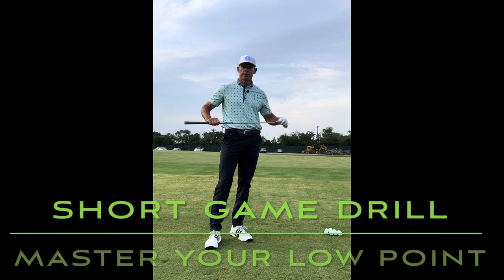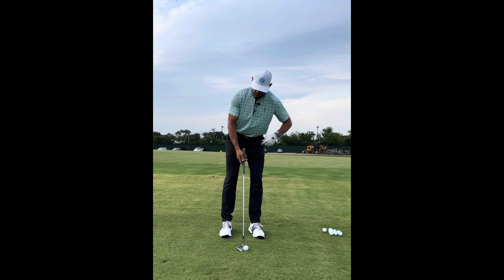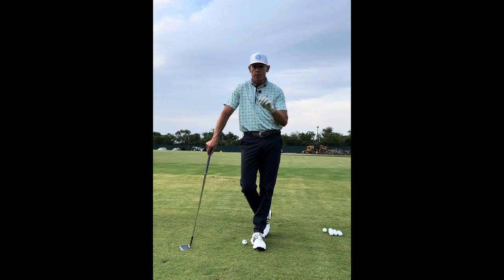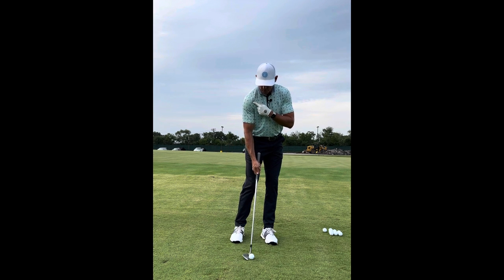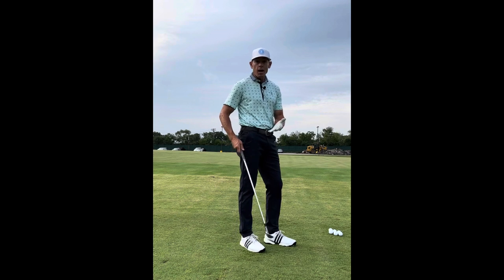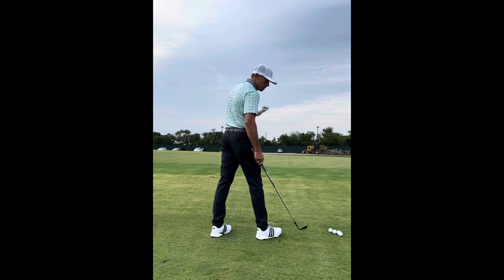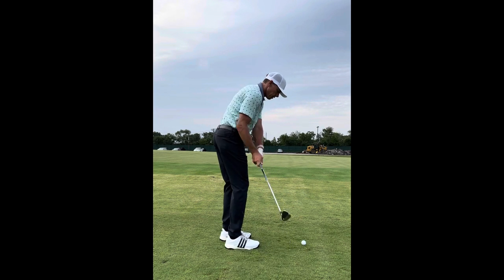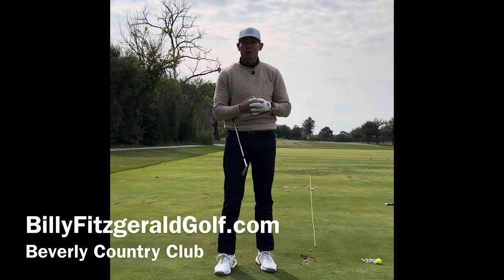Short Game Drill: Master Your Low Point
Having trouble with thin and fat short game shots?  Give this drill a try to confidently use the ground consistently.